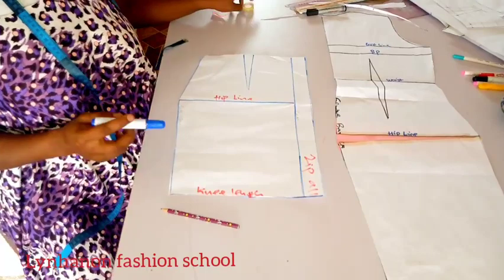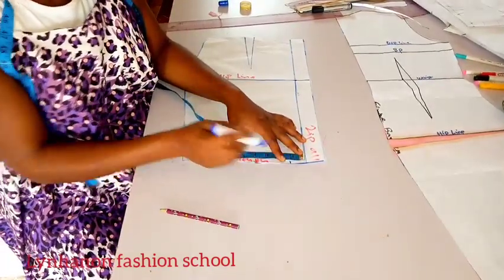BUTT LIFT TUTORIAL, DETAILED (BUMP ILLUSION TECHNIQUE)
in this video you will learn how to lift your butt or your client to give it a more rounded look. this is very useful if you are less curvy